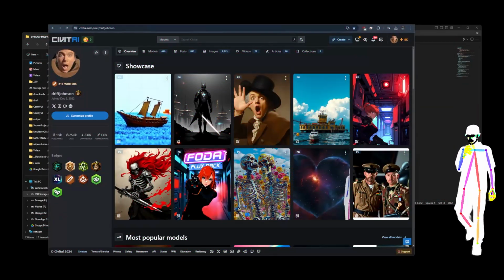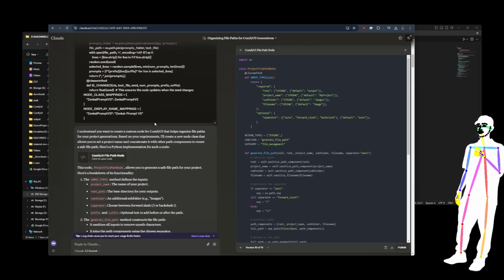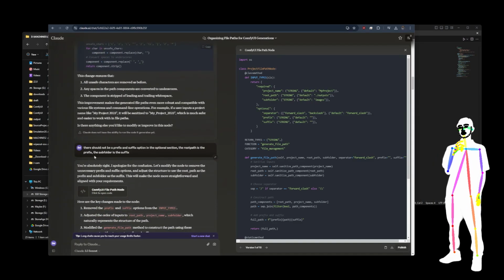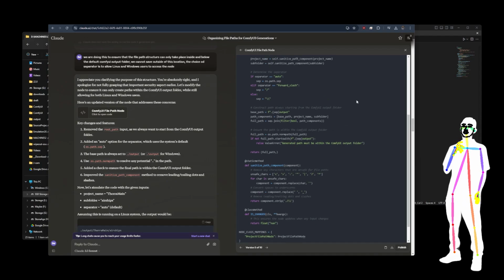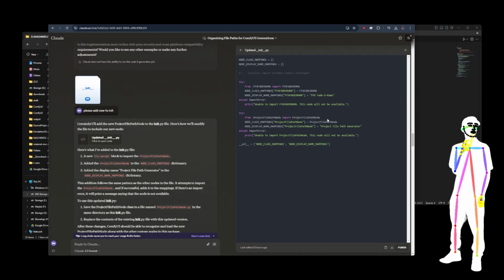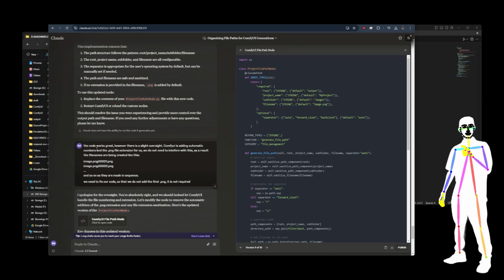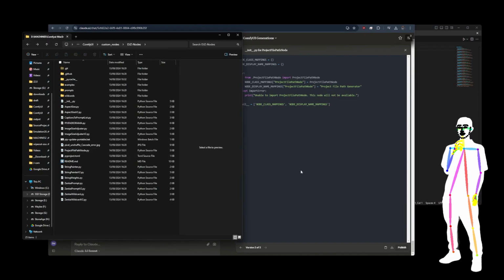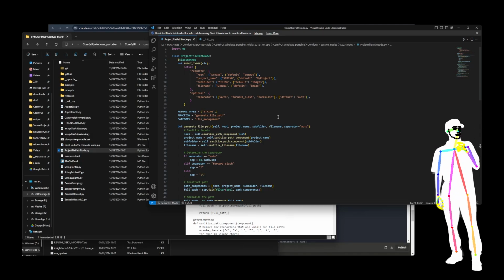Create Custom Nodes with Zero Code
Today I want to give you a quick introduction to Zero Code Custom Nodes created with the help of Claude, an LLM from Anthropic.

If you have a clear idea of what you want to create, and knowing how to test and correct errors, with the help of the LLM, we can produce working custom nodes for whatever purpose we intend.